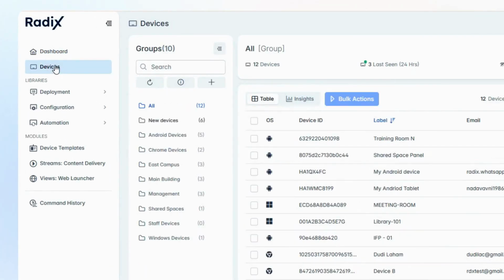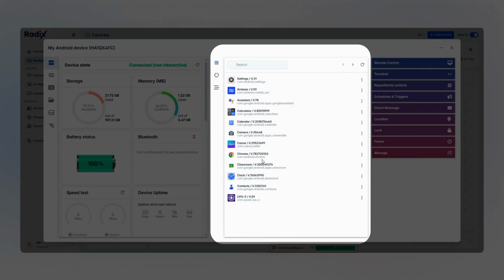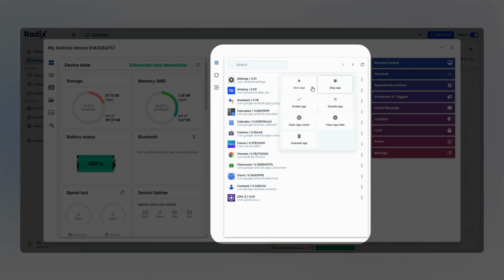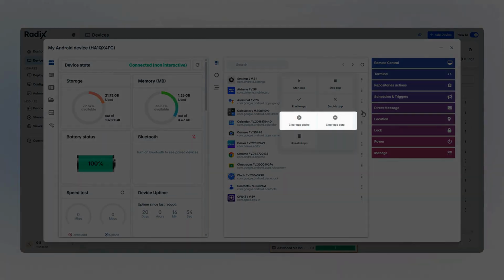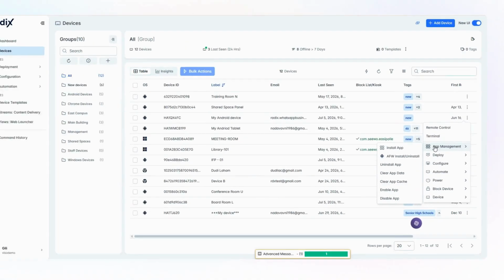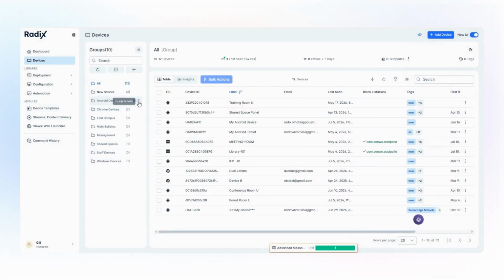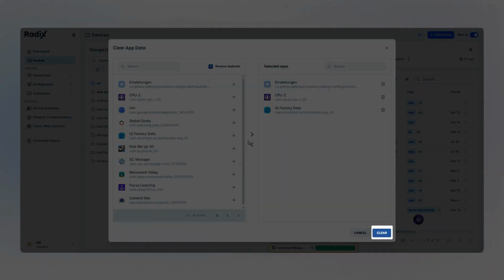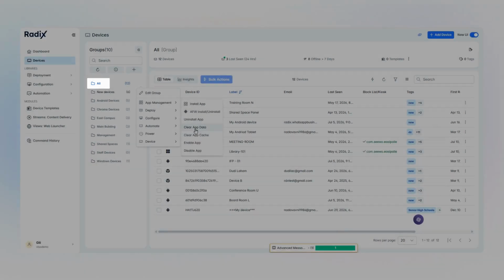8. Manage Installed Applications